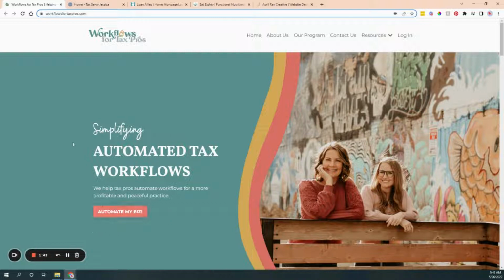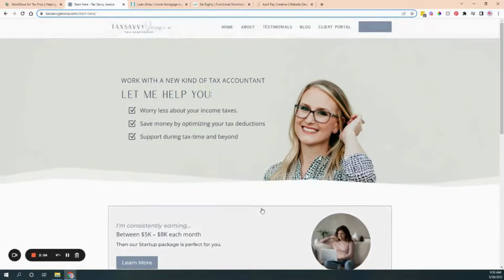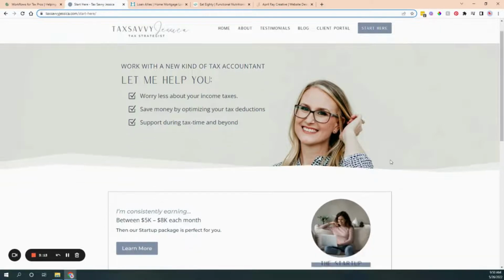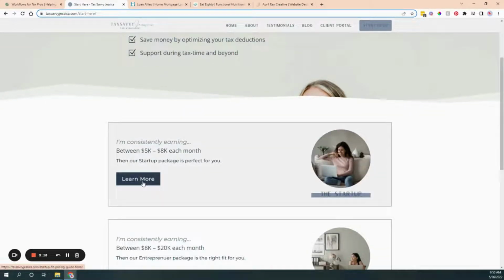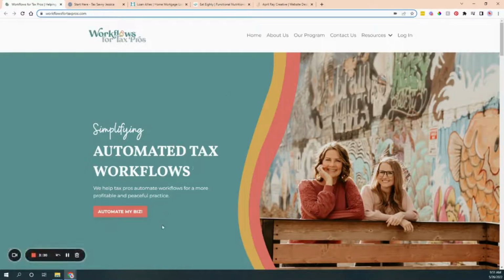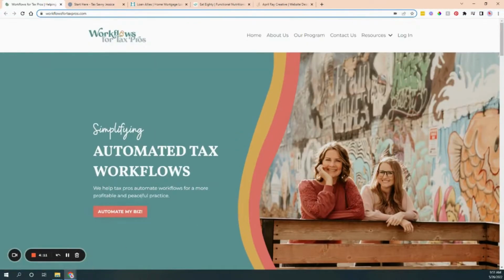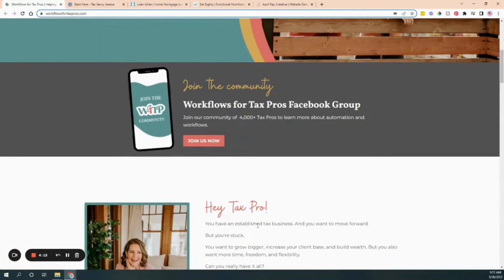Two Types of Buttons You Need on Your Website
All links and resources can be found at the full post